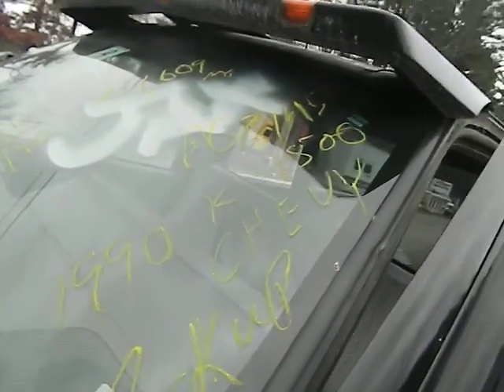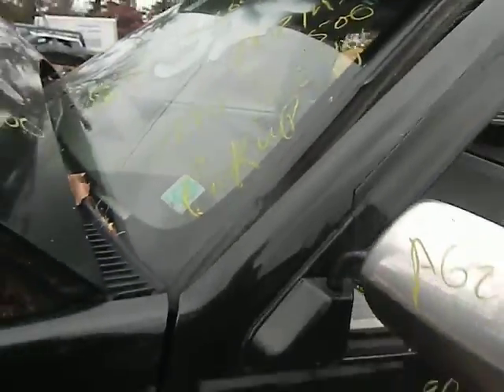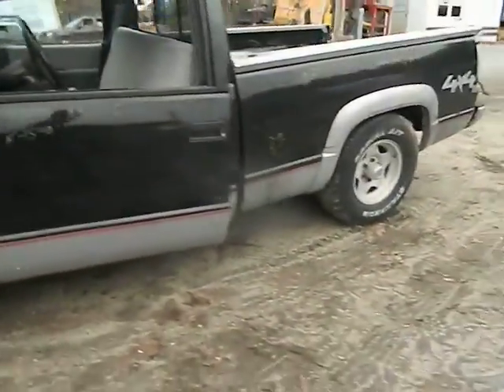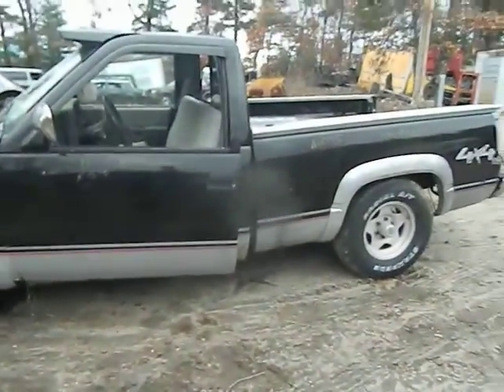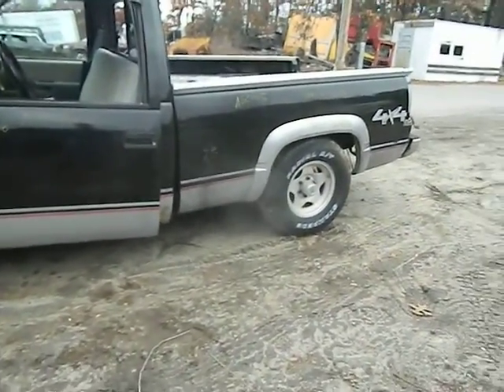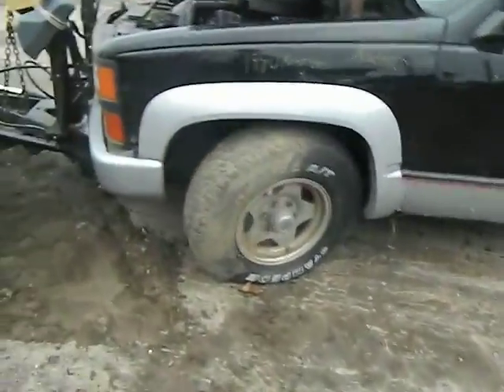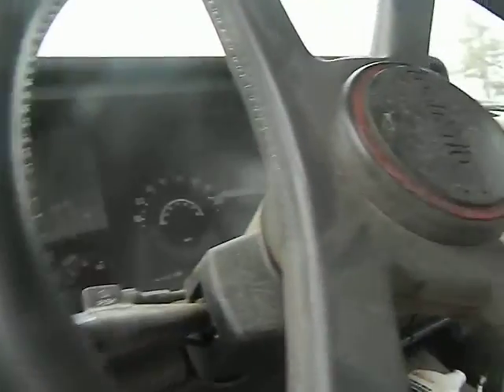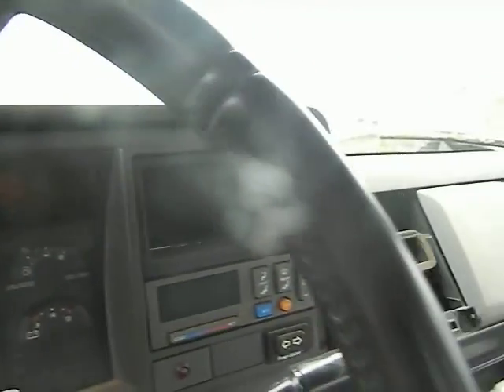AG2145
1990 K1500